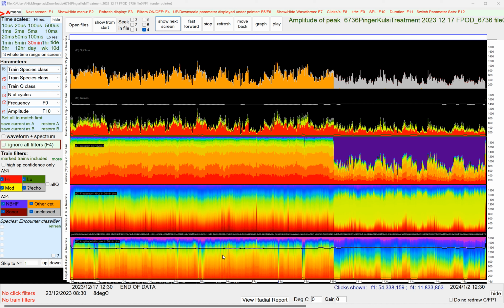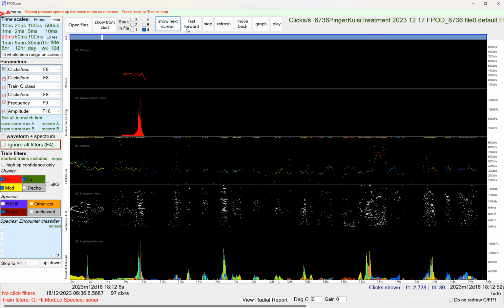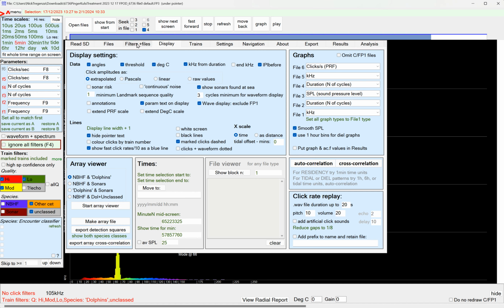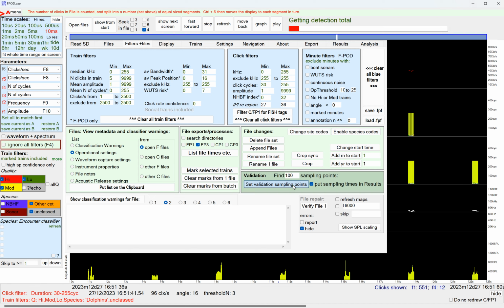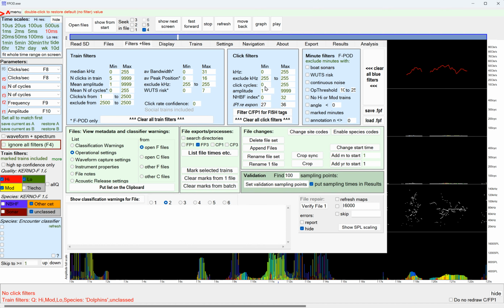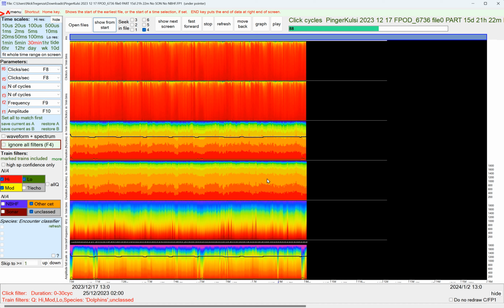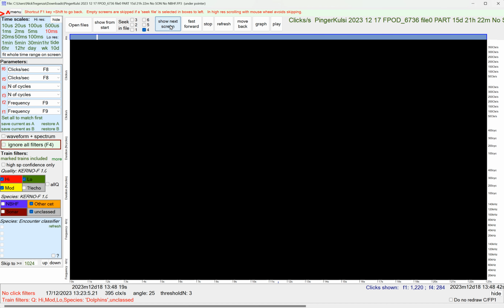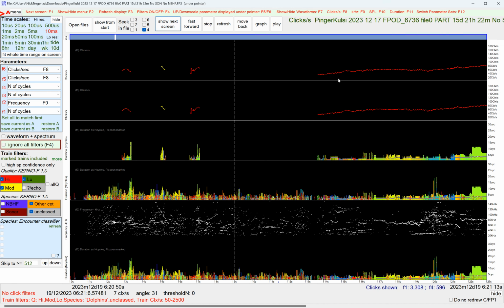Walk through a pinger trial data analysis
Pinger trials raise special challenges in data analysis